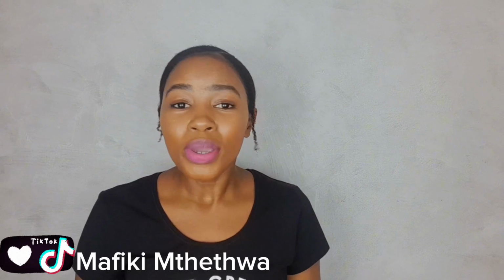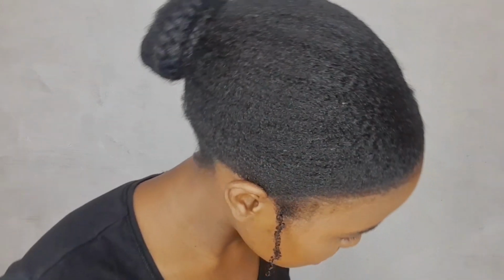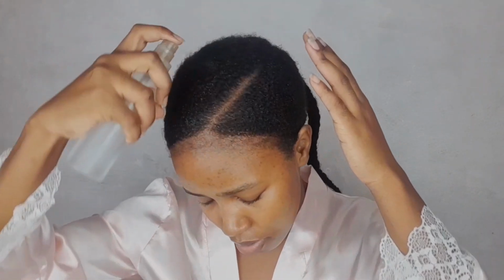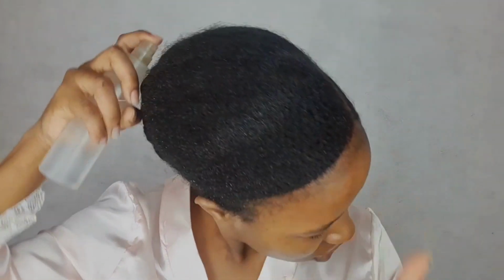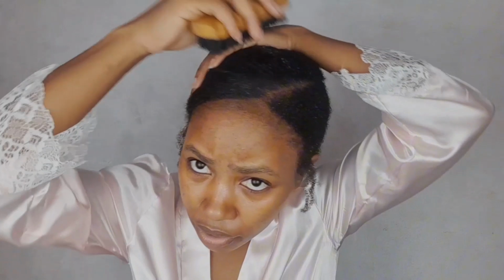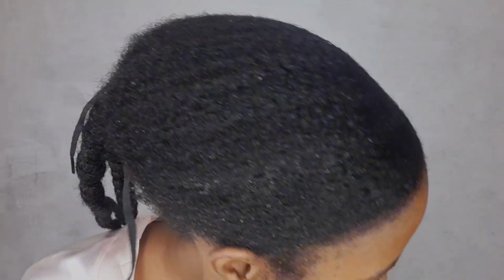Dermasul Hair Gel Review |How to Grow Natural Hair Fast